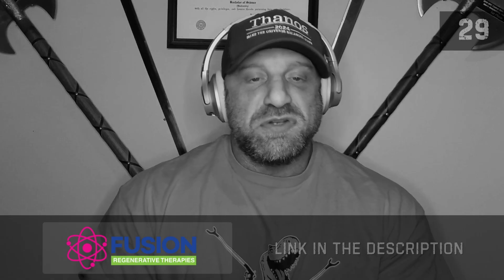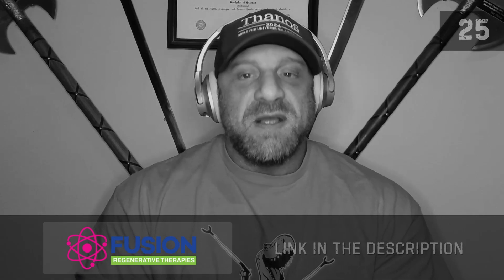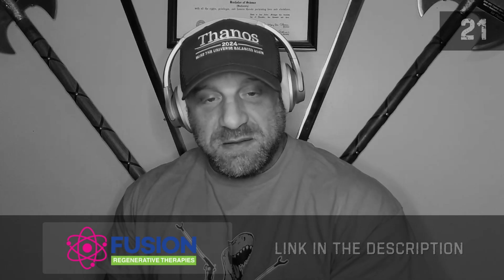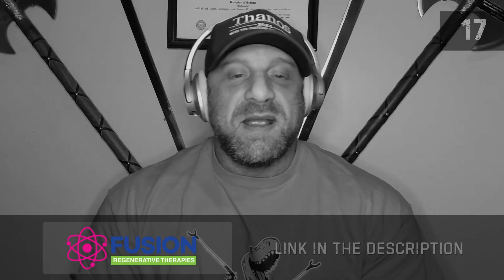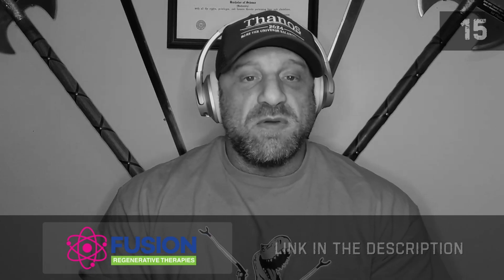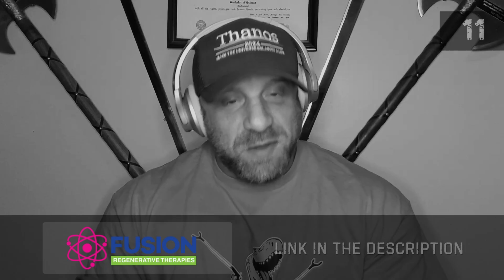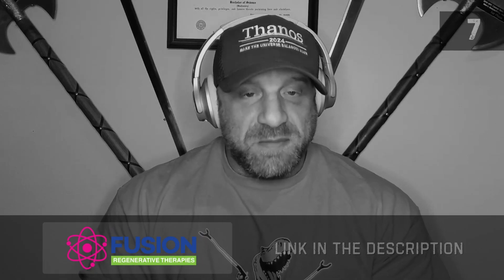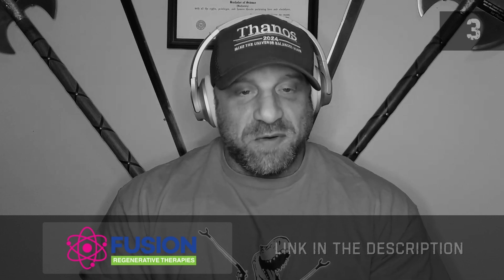Everything You Need To Know About NANDROLONE (Deca/NPP) | Medical Doctor & IFBB Pro's Experience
In this video I will explain everything you need to know about Nandrolone from it's aromatization, effects on joints, 5 alpha reductase and anabolism.

I will also touch on Nandrolone's most popular esters, Nandrolone Decanoate & Nandrolone Phenylproprionate, and if they really differ from each other.

If you need help on setting up your cycle, diet or training program, use the taplink below and choose the first option to set up a phone call with me — I can help you reach your goals faster, safer, and with more confidence.  Give it a shot.

Timestamps!
00:00 – Intro Teaser
00:26 – Todd Can Be Your Doctor & Coach! Link In The Description
01:08 – Nandrolone Phenylpropionate & Nandrolone Decanoate’s Chemical Structure
02:17 – You Get The Same Amount Of Nandrolone From Either NPP Or Deca
03:04 – Does Nandrolone Aromatize? + Does Nandrolone Increase Gyno Growth?
04:57 – The Easiest Way To Understand Nandrolone
05:29 – Drawbacks Of Nandrolone Only Cycles
05:58 – Why Would You Want To Use Nandrolone?
07:04 – Dr. Todd Lee Is The Director Of Human Performance At: Fusion Regenerative Therapies!
07:35 – Does Nandrolone Increase Collagen Synthesis?
07:47 – Nandrolone Works Through The Estrogen Receptor Alpha (We Don’t Want This)
08:17 – Does IGF-1 Levels In Serum Matter?
09:16 – Can You Train Heavier While On Nandrolone?
09:28 – What Does Nandrolone 5 Alpha Reduce Into?
10:29 – Who Can Benefit From Nandrolone Only Cycles?
10:58 – Thoughts On Using Nandrolone In A Cycle
12:30 – If You Need Help Resolving Nandrolone’s Side Effects, Book A Consult With Dr. Todd!